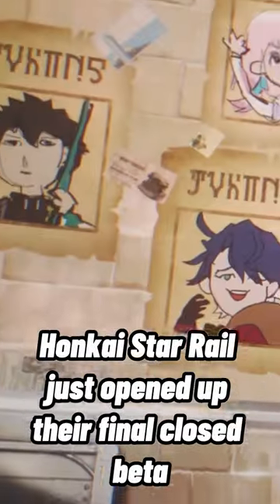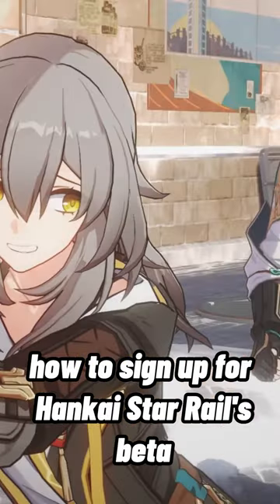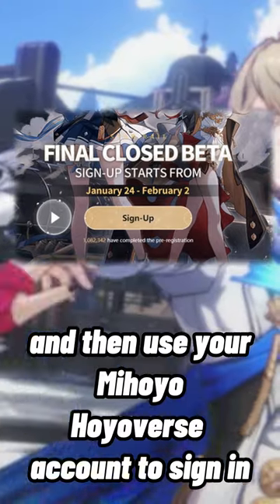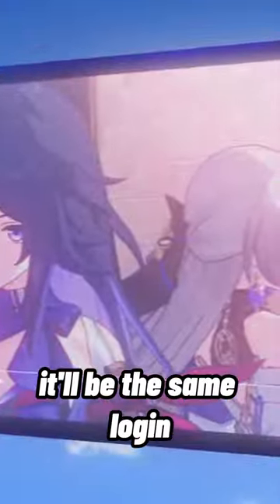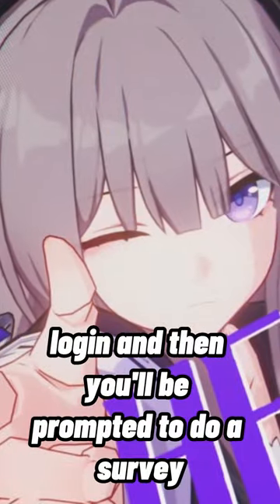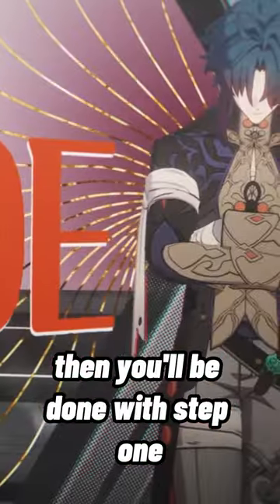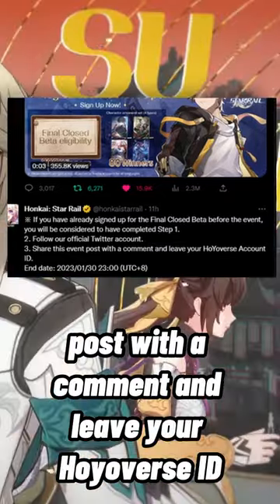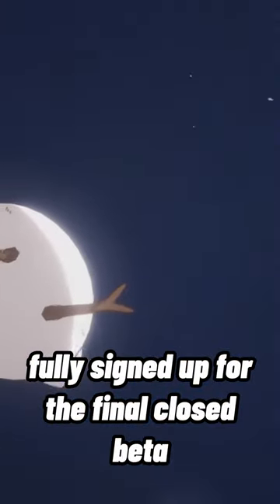How to Play Honkai Star Rail Early!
In today's video, I discuss New News/Updates regarding Honkai: Star Rail and it's possible release! I discuss when Honkai: Star Rail will release, and some speculations/predictions of my own! I go over the final closed beta, how to sign up, and the Free 4 Star Serval! Honkai: Star Rail is a turn-based anime RPG that has various classes, elements, and so on! Additionally, Honkai: Star Rail is made by HoYoverse / Mihoyo, which also made the games Genshin Impact and Honkai Impact.
Honkai: Star Rail is an upcoming free-to-play 3D tactical role-playing game developed and published by HoYoverse. It is the fourth installment in the Honkai series, using brand new characters along with alternate versions of existing characters from Honkai Impact 3rd.